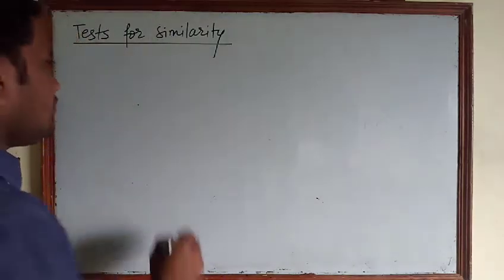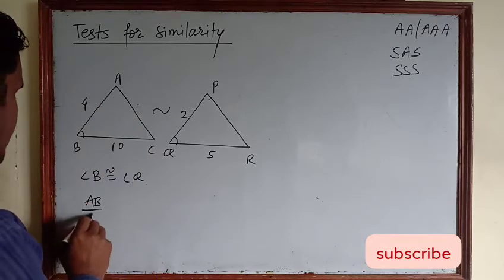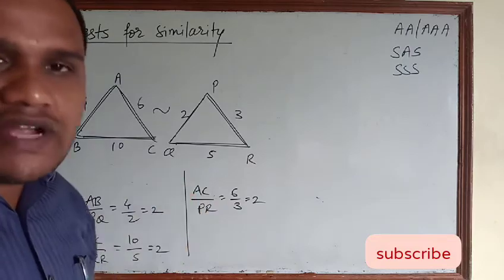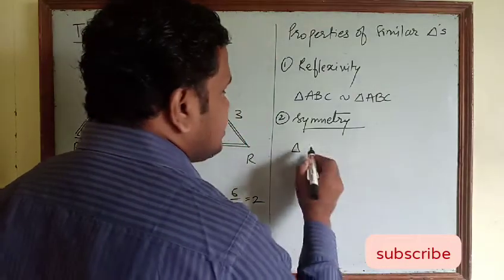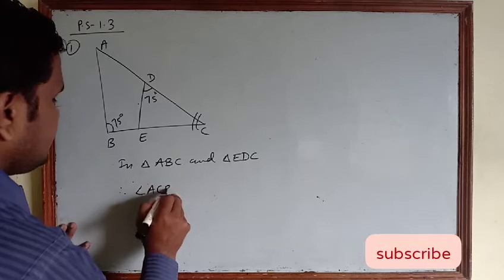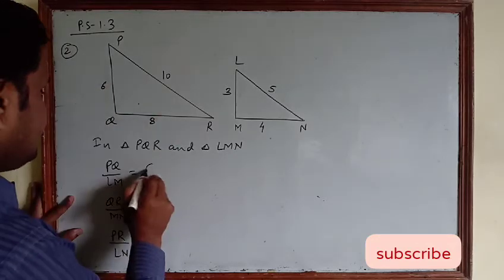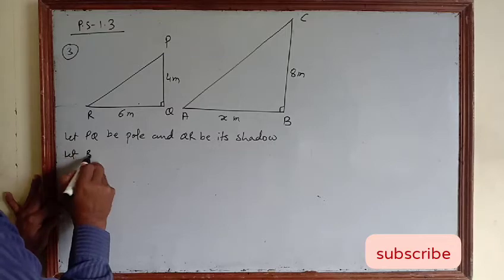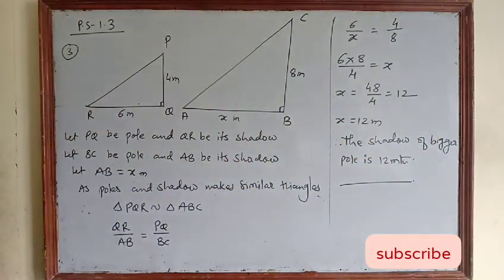std-10/maths-2/chp-1/p.s-1.3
This is the video lecture about similarity,which is the first chapter from maths-2(geometry) std-X.

My Mic
My Camera
My Monitor